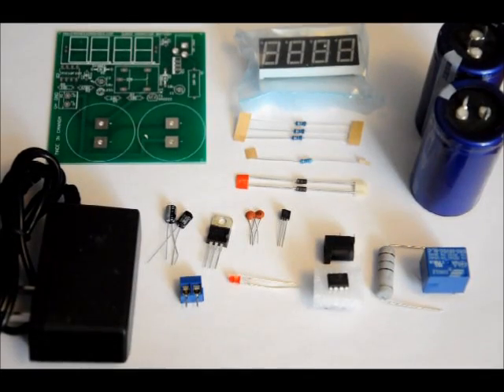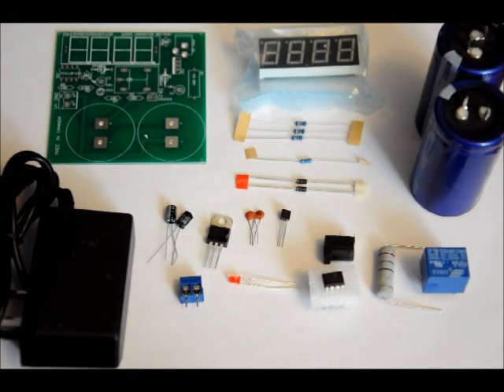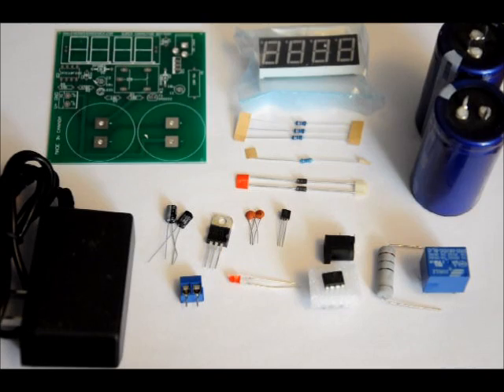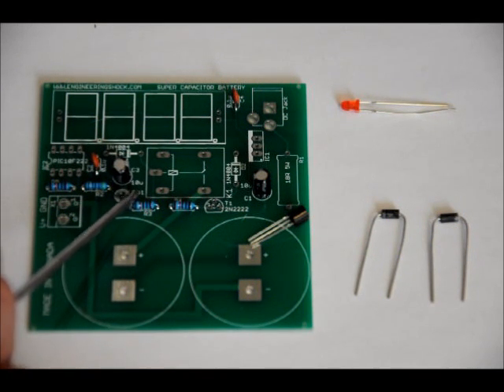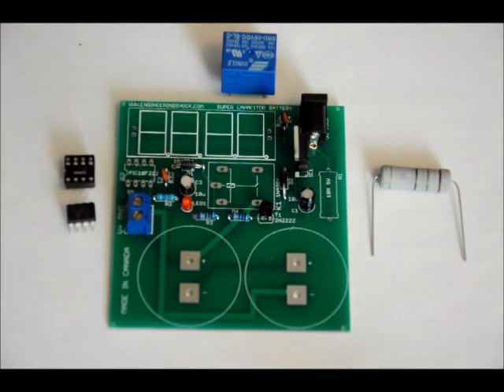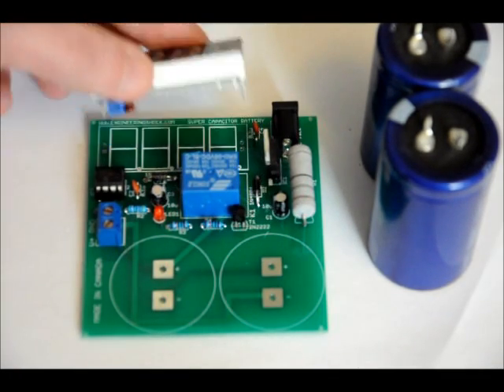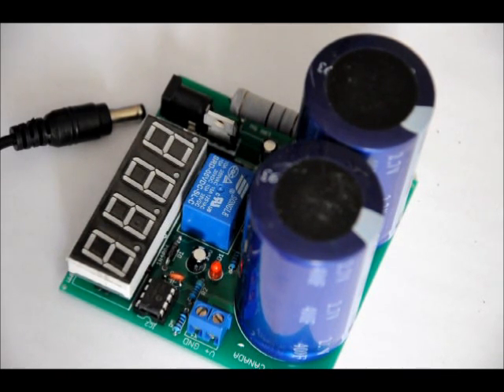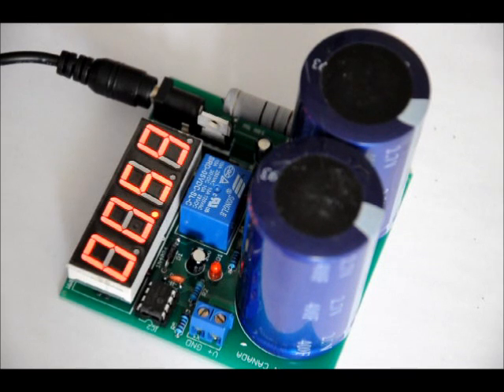The Super Capacitor Battery Charger DIY Electronics Kit With On Board Capacitor Bank